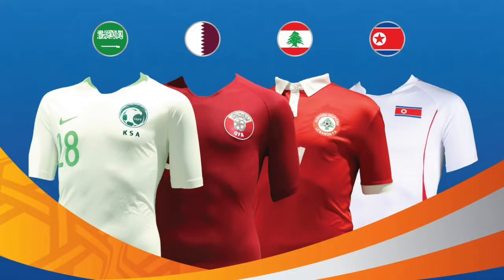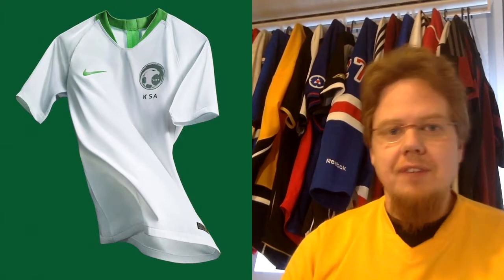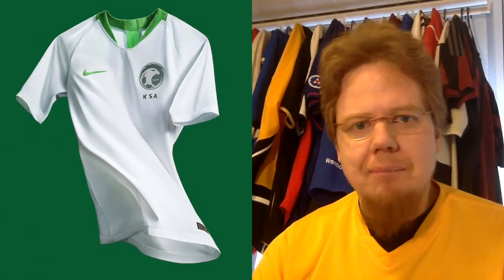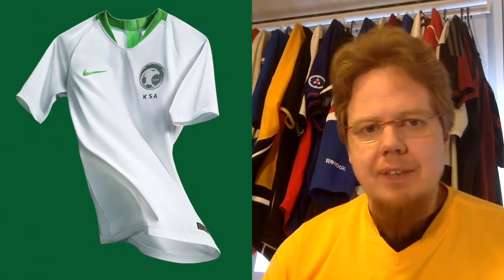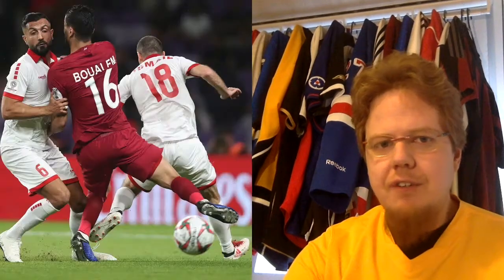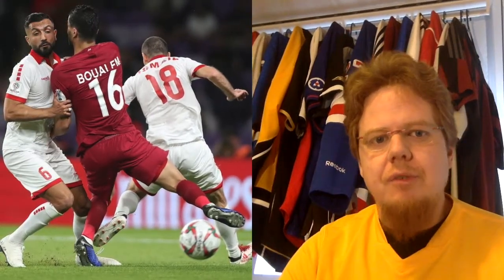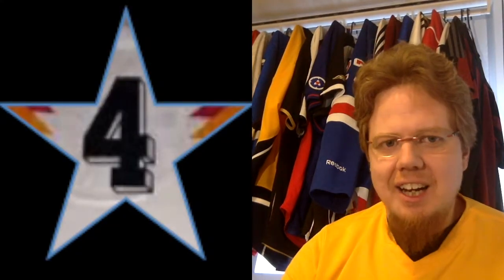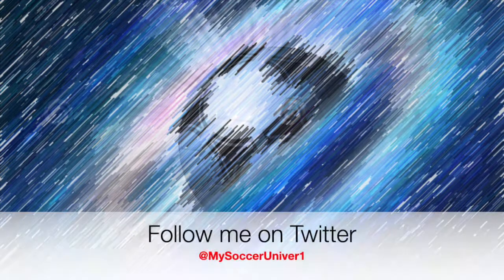2019 AFC Asian Cup Jersey Review - Part 5: Group E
This is a pretty good looking group overall.